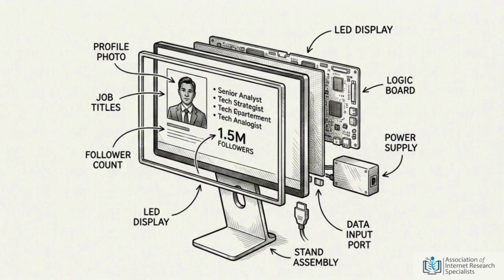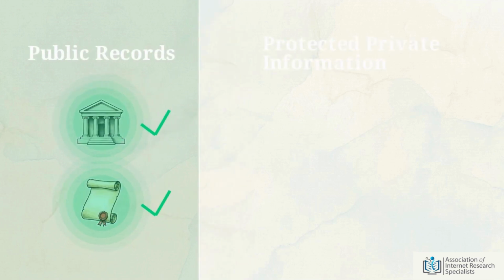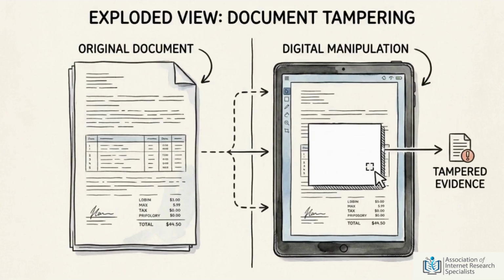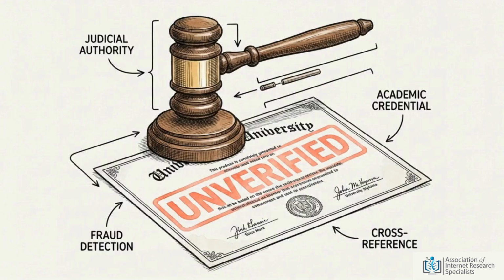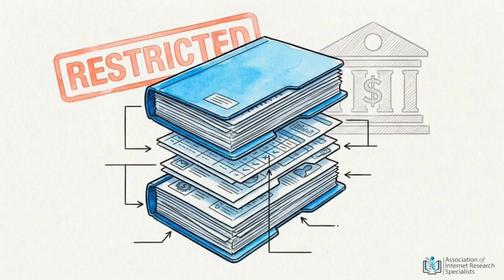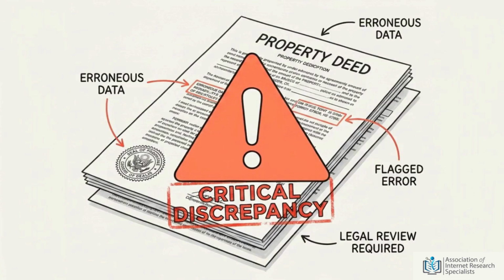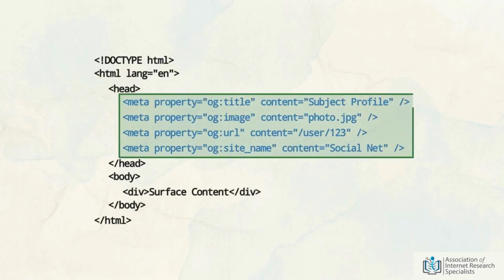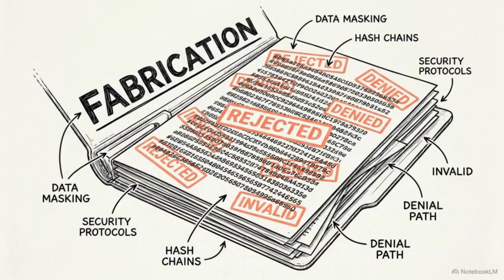Deconstructing the Target: Exposing Fraud Through Forensic Verification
AOFIRS demonstrates how investigators break down suspicious digital targets using structured forensic and OSINT techniques. In this video, you will learn how to deconstruct a fraudulent digital presence step-by-step by analyzing identity layers, domain infrastructure, metadata signals, behavioral inconsistencies, digital footprint fragmentation, and cross-platform validation.